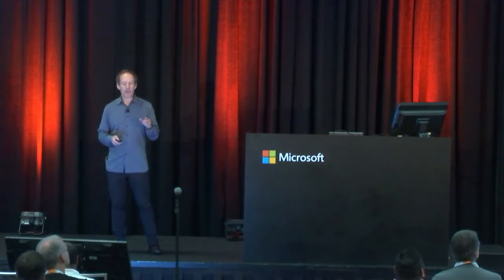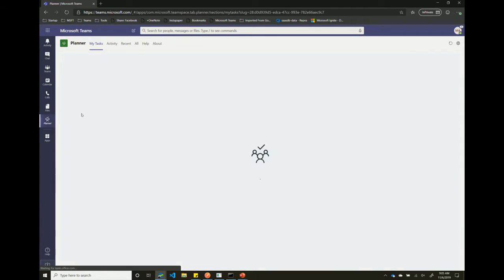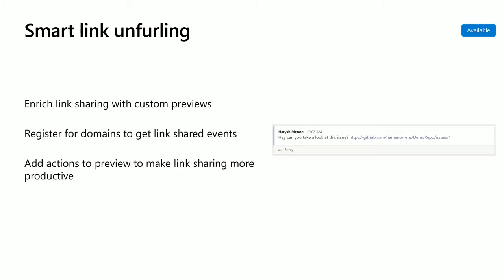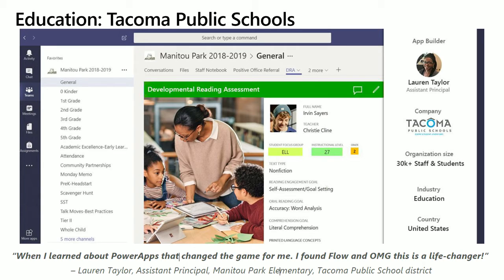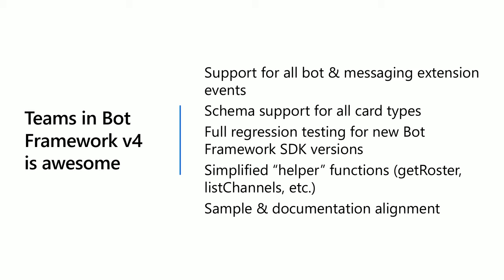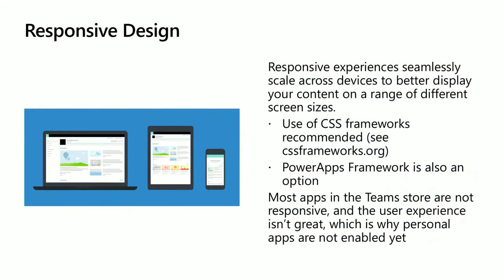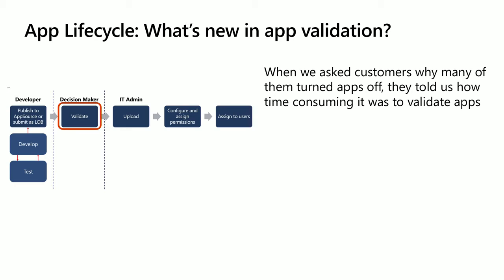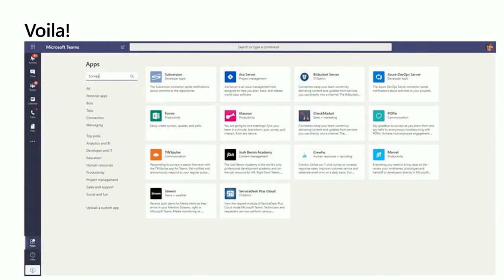Develop great workspaces with the Microsoft Teams platform: What’s new and what’s | BRK3225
Join this session to learn what's new and next for creating great team workspaces in Microsoft Teams. Even from the first preview, Microsoft Teams has been designed to be extended by developers, so that every facet of the Teams experience can be custom-tailored to fit the teams that use it. From extensible tabs to compose extensions to bots, discover the many ways you can extend Teams, including new capabilities and updates. See best-practice examples from the hundreds of apps built for Teams with takeaways for every type of Teams developer scenario.